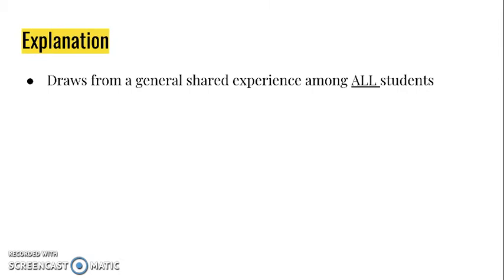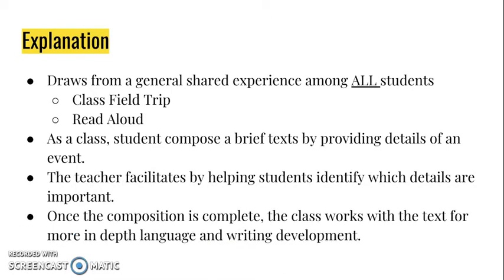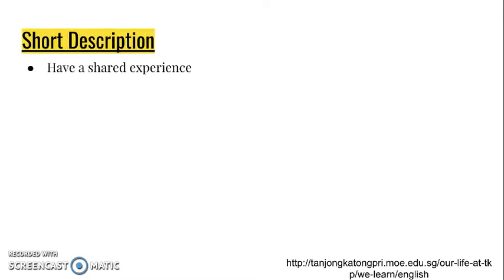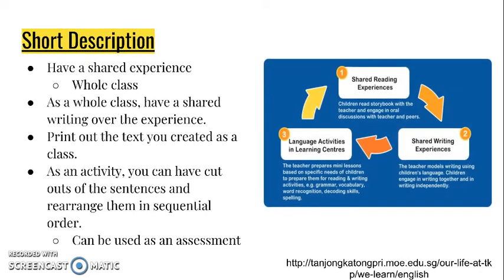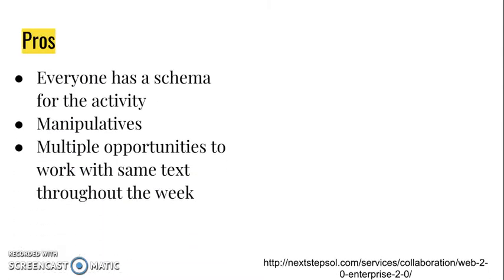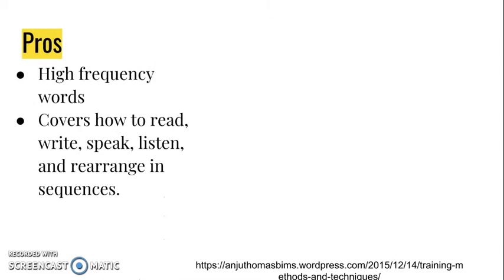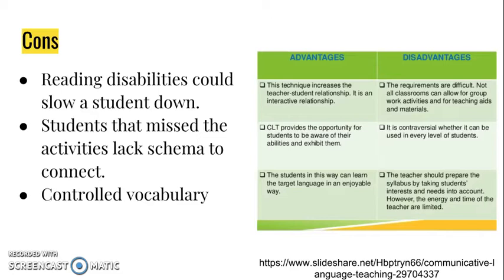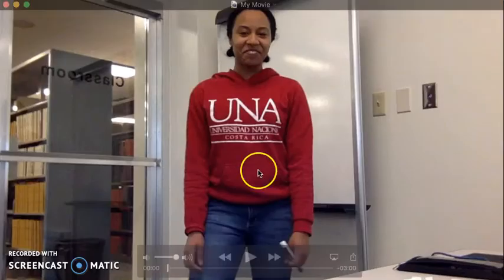Language Experience Approach